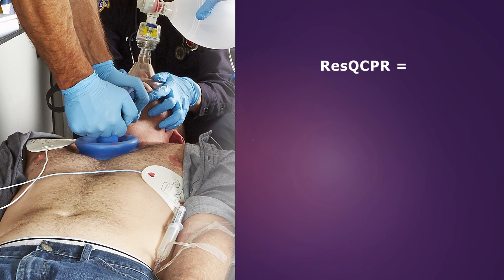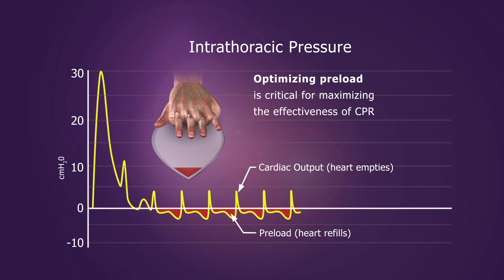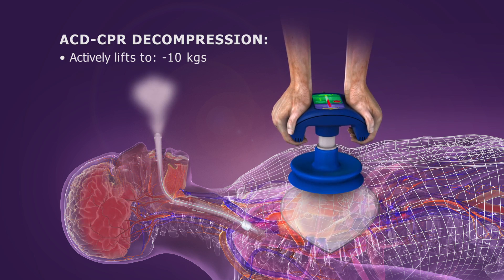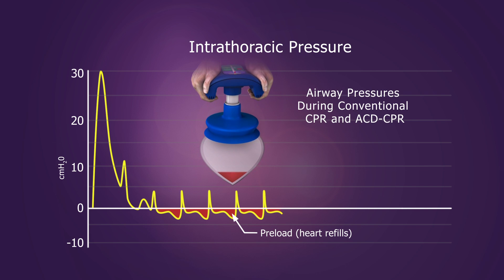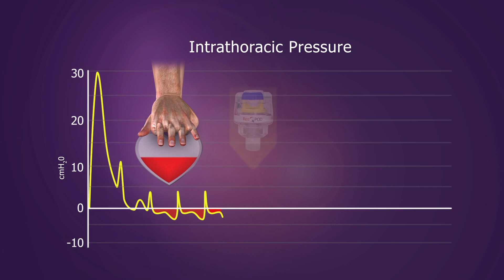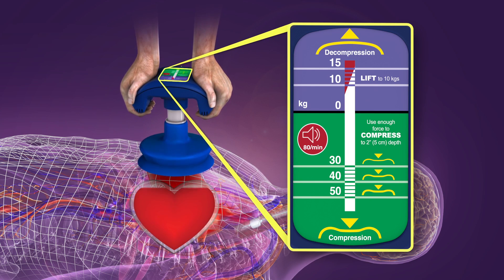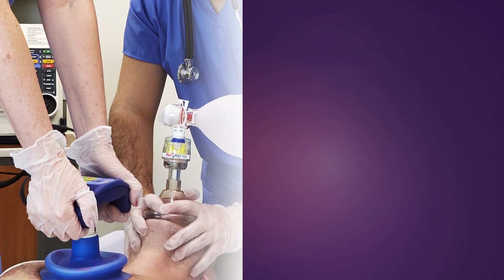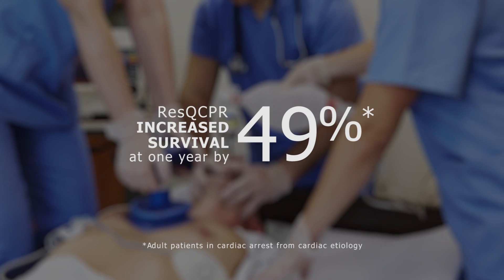ResQCPR System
The ResQCPR System uses Intrathoracic Pressure Regulation (IPR), a proprietary, non-invasive therapy developed by Advanced Circulatory Systems, Inc. of Roseville, Minn., now a division of ZOLL Medical. This innovative technology uses the body’s own mechanisms to enhance circulation without the use of pharmaceutical or other agents. The ResQCPR System is comprised of the ResQPOD® Impedance Threshold Device and the ResQPUMP® Active Compression-Decompression CPR Device, which work synergistically to improve perfusion.